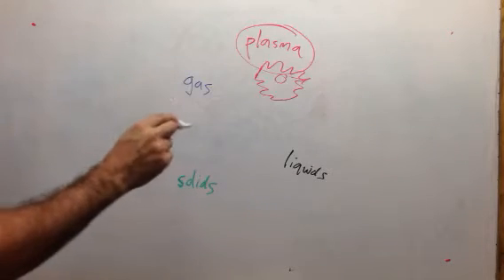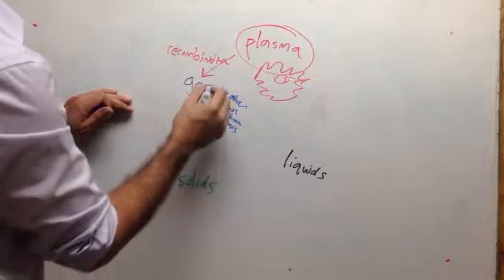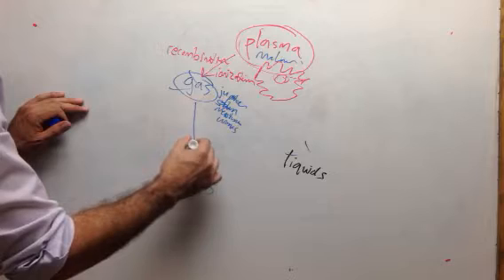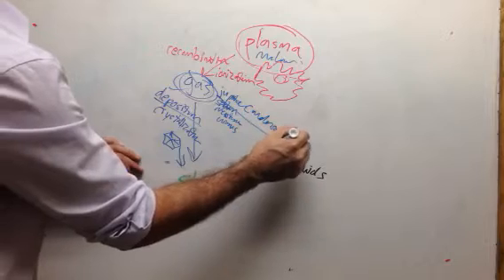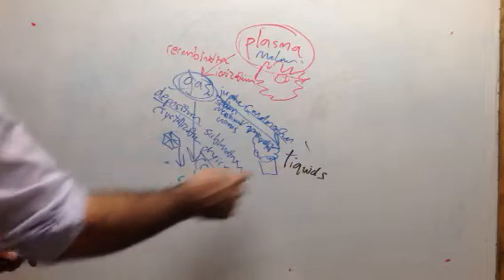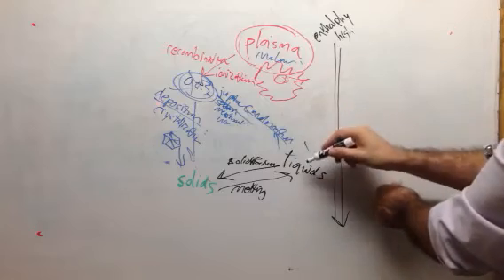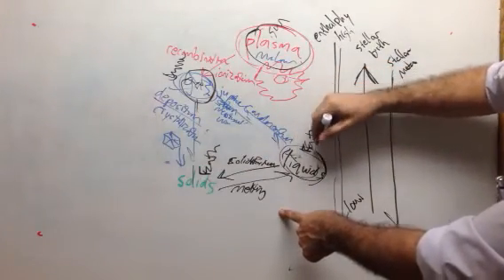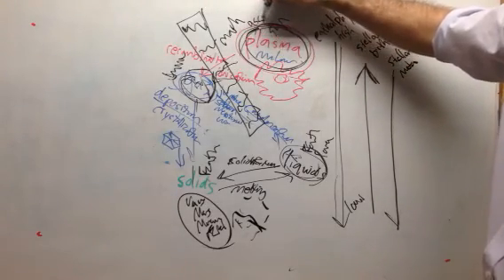Phase Transitions of Stars